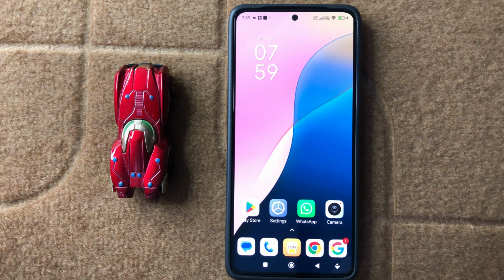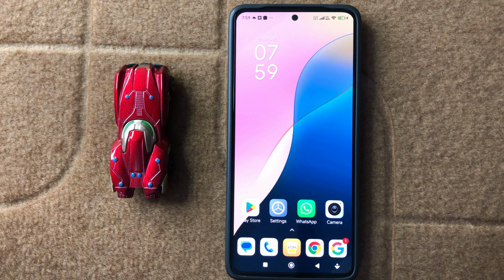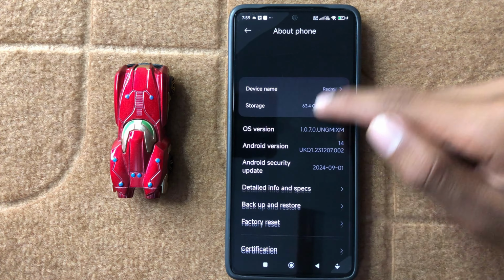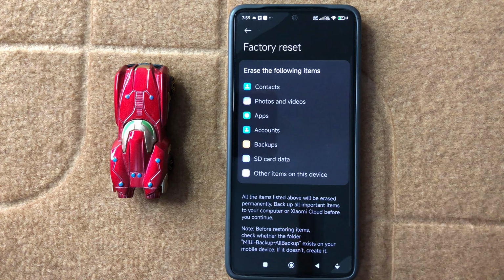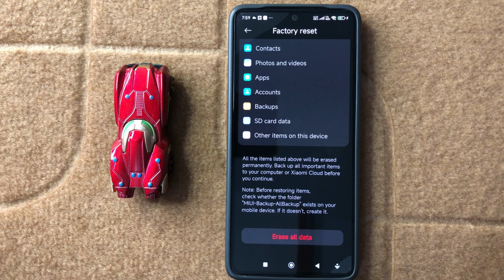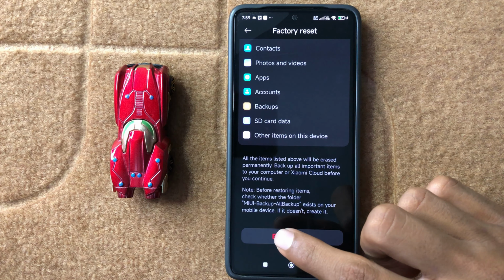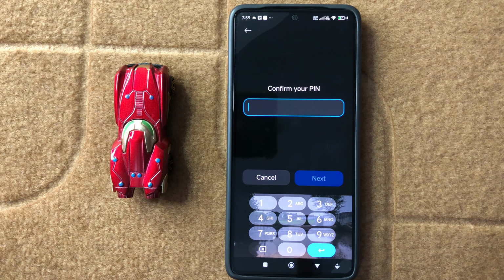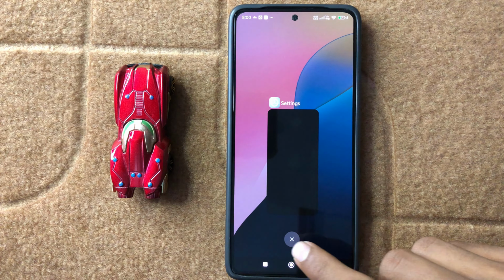How To FACTORY RESET On Xiaomi 14T